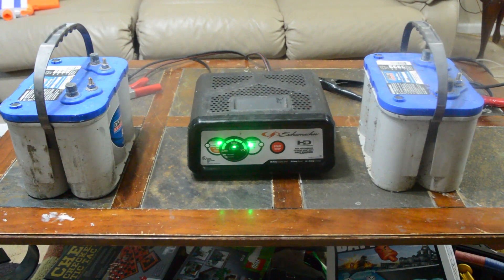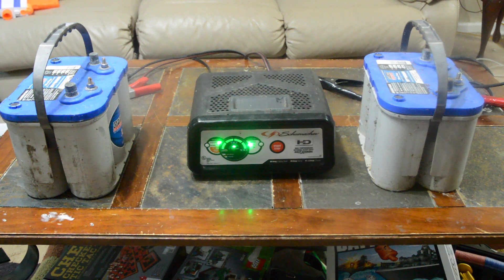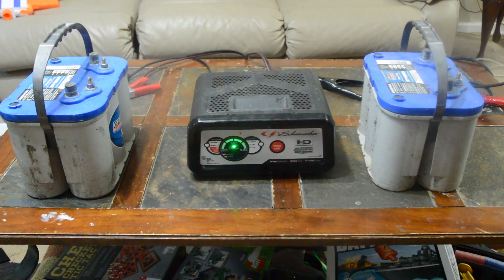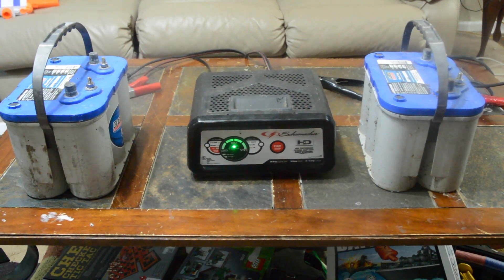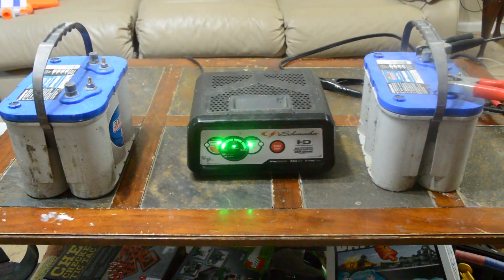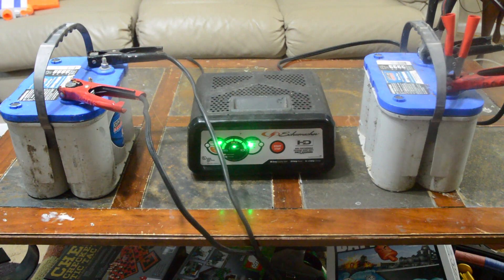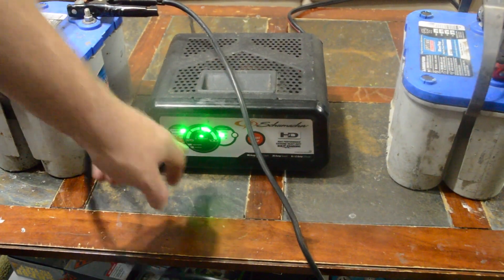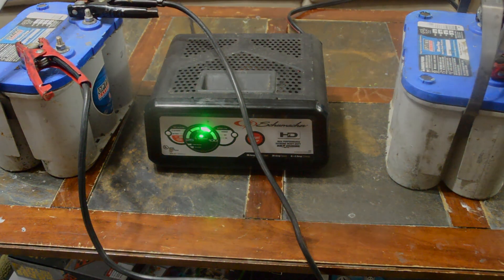How to Charge a Fully Discharged AGM Battery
AGM Charger
I learned about trick on how to charge a fully discharged AGM battery from the official Optima website.  The process shown in the video above mirrors the process recommended by the actual manufacturer.  You do need to be careful, but this is not something I cooked up in the basement.

AGM batteries are a little different than regular batteries, even deep cycle batteries should not be fully discharged.  Most battery chargers have electronics that prevent them from dangerously recharging bad batteries.  Completely dead AGM batteries can't produce voltage to operate this safety device unlike deeply discharged traditional batteries.

What this method does is to trick your charger into thinking it is topping off a good battery while it is actually recharging a old dead one.

This does not always work, these batteries are not designed to be fully discharged and if they sit to long in this state there may be too much internal sufination to allow the electricity to recharge the battery.
Equipment Needed:

    Battery charger
    Jumper cables
    Good battery (it doesn't really matter what type as long as the voltage is the same - AGM or flooded cell just make sure both are 12 volt)
    Deeply discharged AGM battery
    Multimeter
    Timer

Procedure:

    Hook up the good battery and deeply discharged AGM battery in parallel
        In parallel means connect positive to positive and negative to negative.
        Do not have the charger connected to the battery yet
    Hook up the good battery to the charger.
    Turn on the charger.
    Let charge for an hour
    Check the AGM batteries.  If they seem hot to the touch their may be something wrong with the batter. Batteries normally become warm during charging so a little warmth is not something to be alarmed with.
        Also discontinue the process if you hear the battery a hissing sound coming from the safety valves.
    With your voltage meter, check to see if the AGM battery has charged to 10.5 volts or above. This should take less than two hours.
    Once the "bad" battery reads 10.5 or more, disconnect the charger
    Connect the "bad" AGM battery to the charger.
    Turn on the charger and continue until the AGM battery reaches a full charge

In most cases, but not all, this will charge a fully discharged AGM battery.  There are professional AGM battery service centers that may be able to do more.  This is important to me as these batteries are very expensive.  I have three doe my solar set up and they cost over $300 a piece.